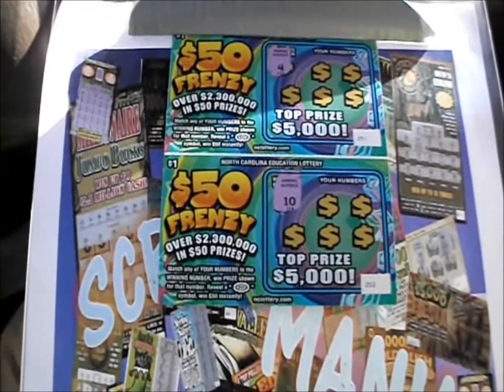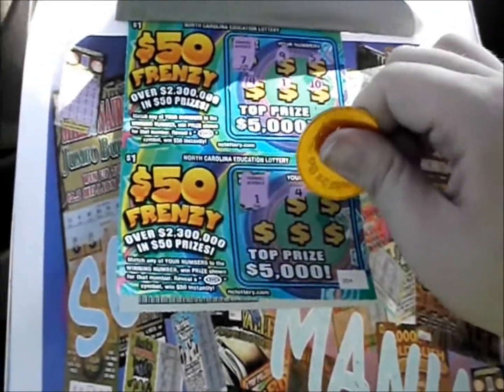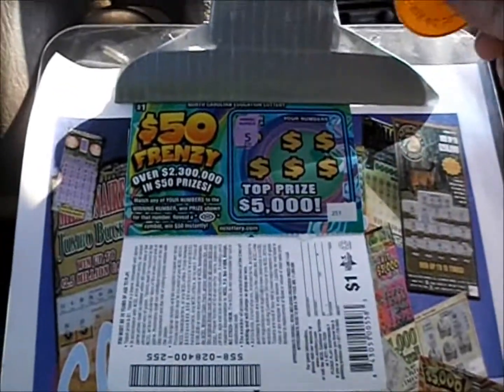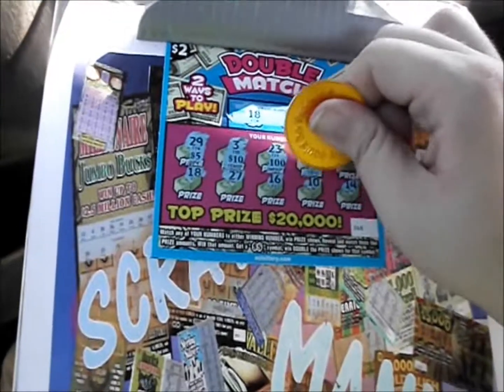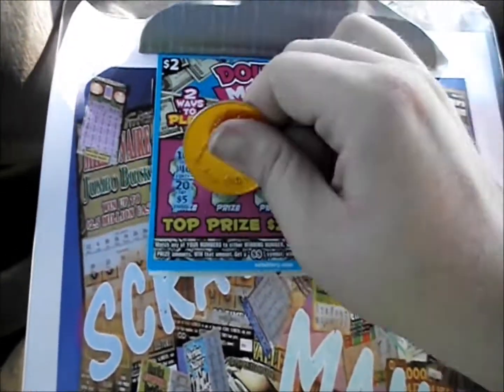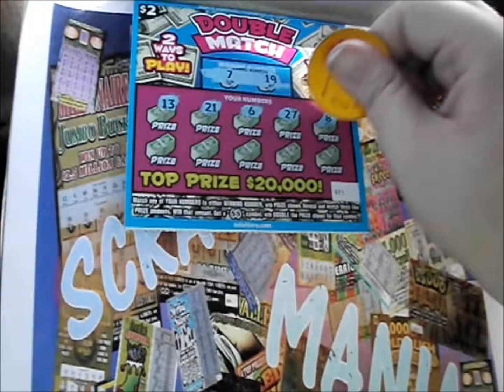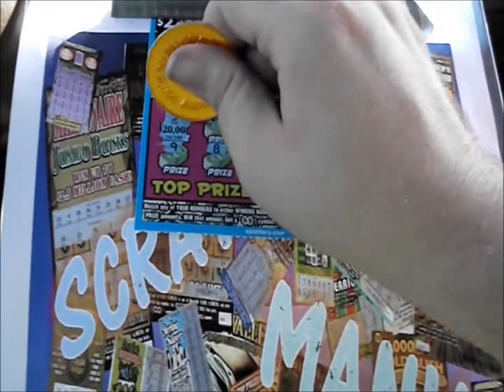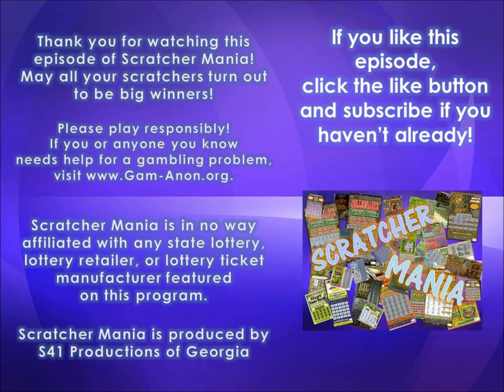Episode 1415 - NC $50 Frenzy and Double Match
$1 NC $50 Frenzy
$2 NC Double Match